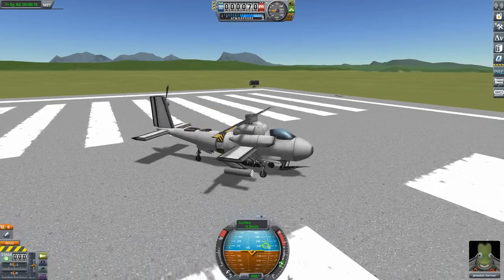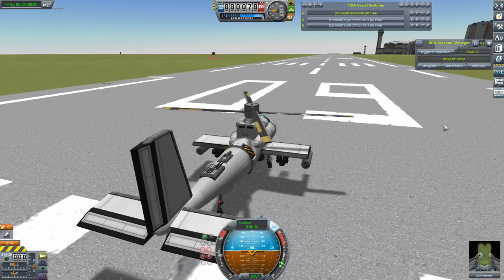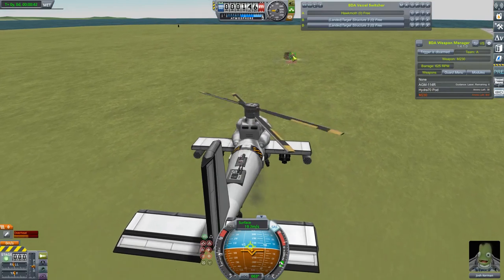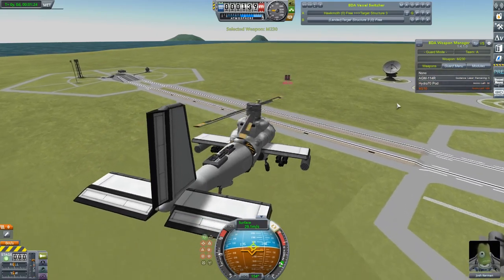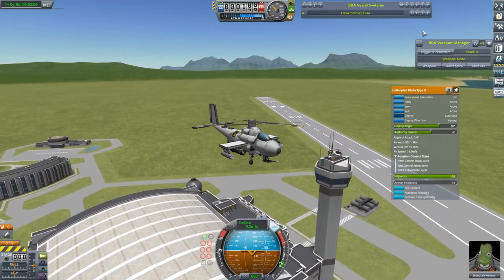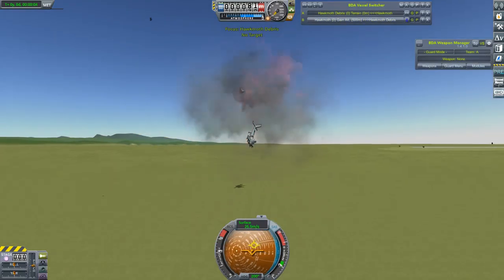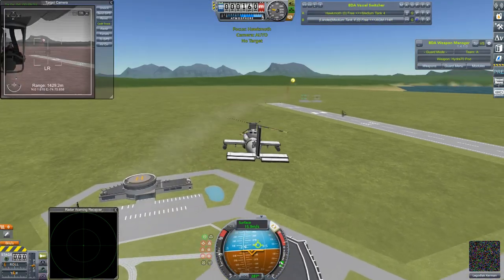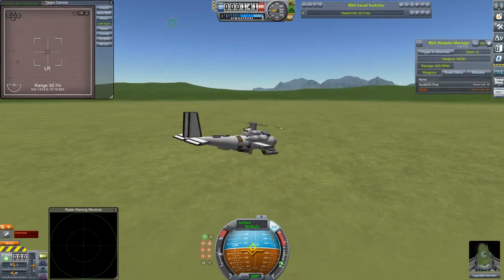Helicopters Are Hard - Kerbal Space Program & BD Armory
After much difficulty, I've managed to build myself an attack helicopter.  Now we need to see what we can blow up with it.